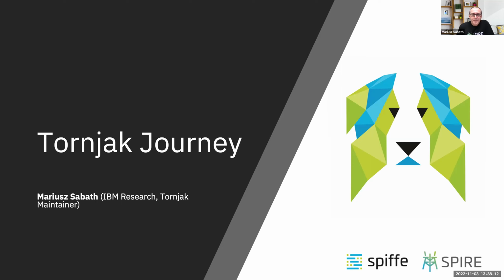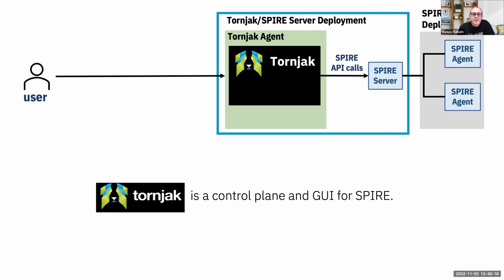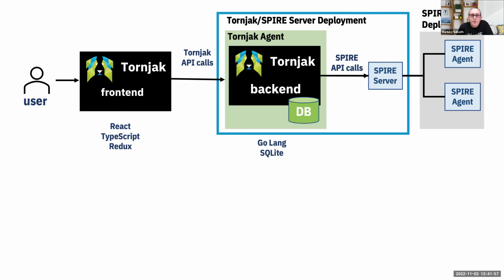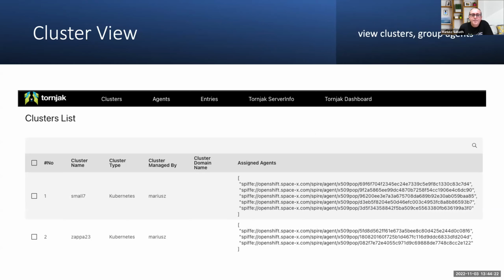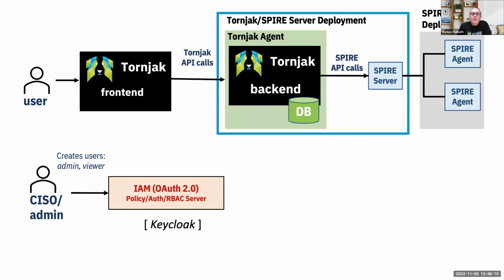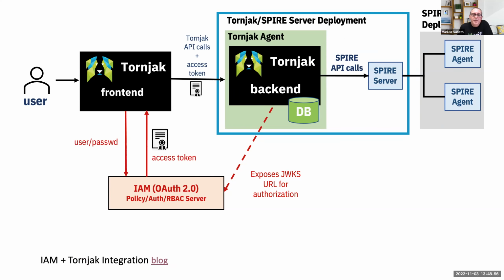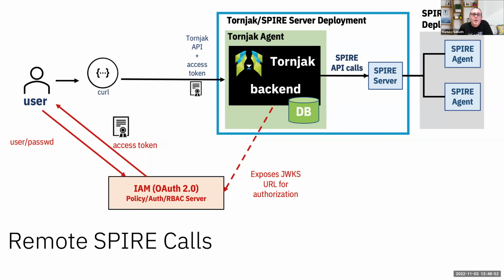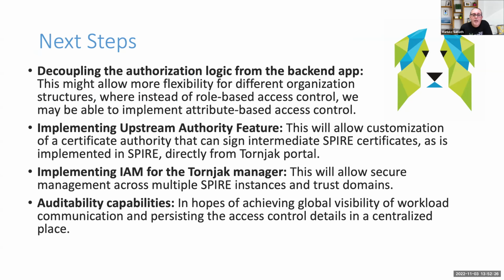Tornjak Journey - How to become an User Interface and a Control Plane for SPIRE- Mariusz Sabath, IBM